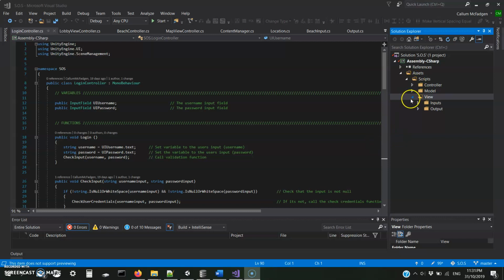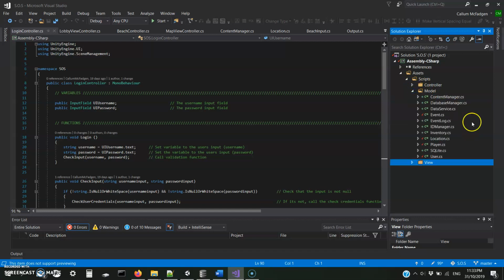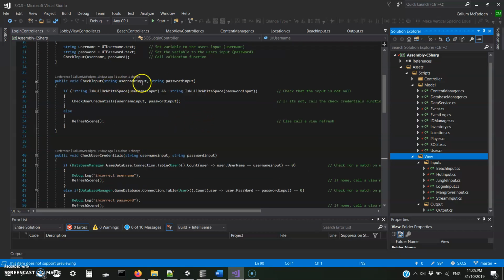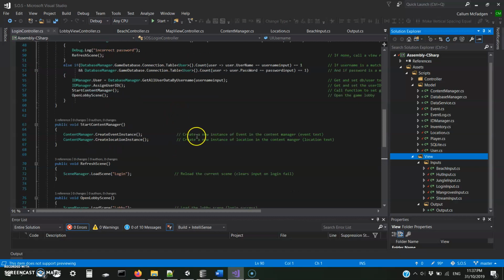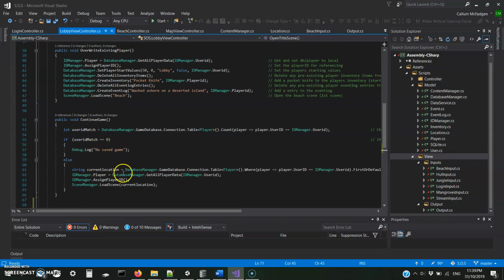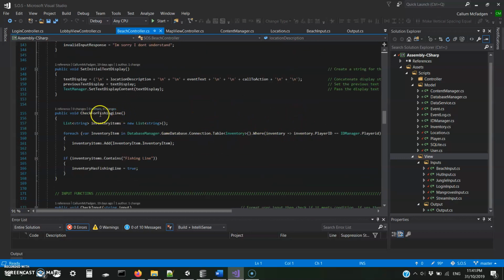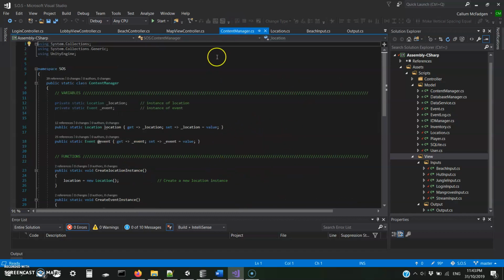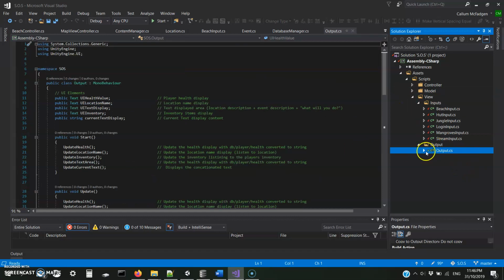SDV602 Project Milestone 2 Code Walkthrough Callum McFadgen